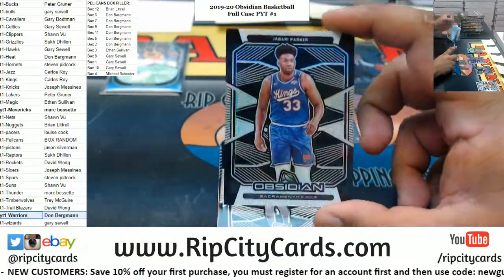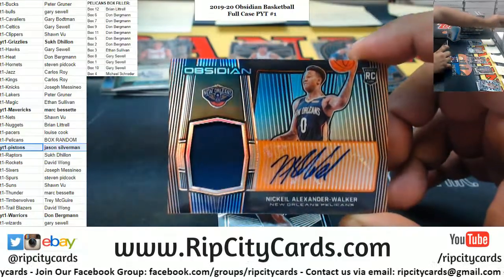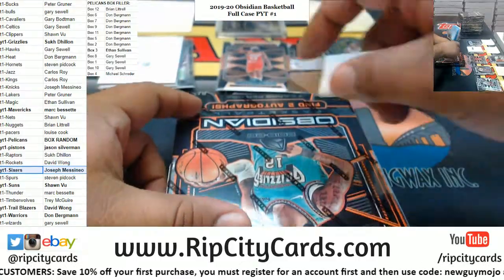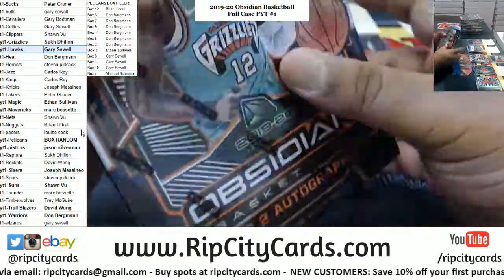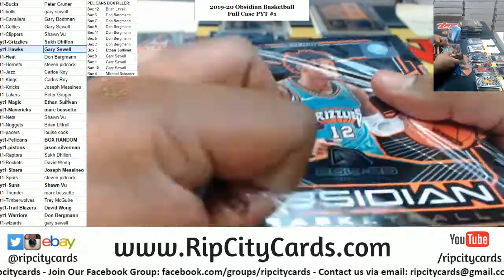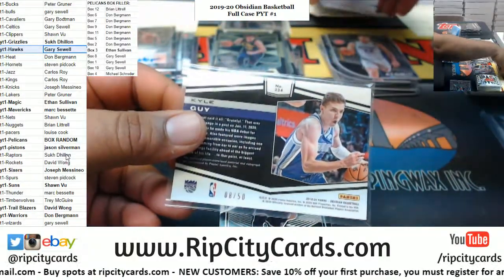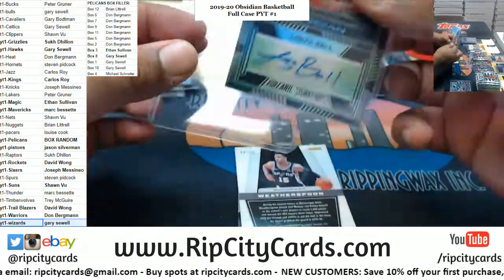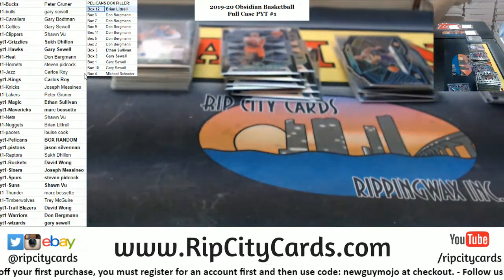2019-20 Obsidian Basketball Full Case PYT #1